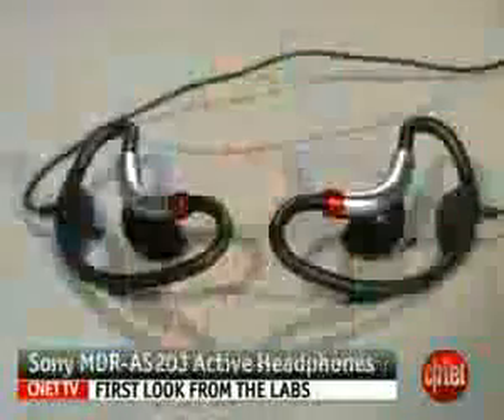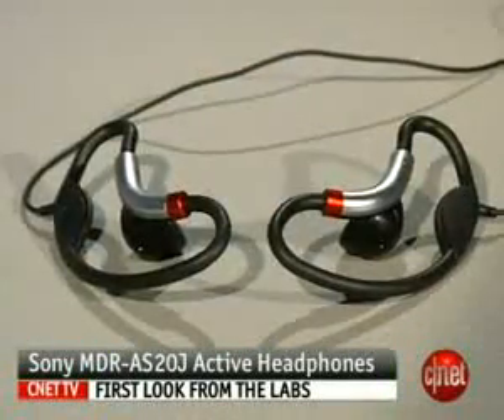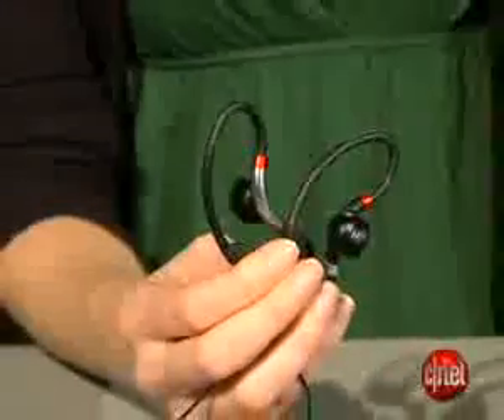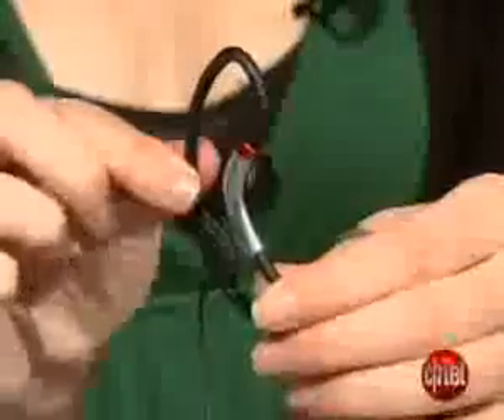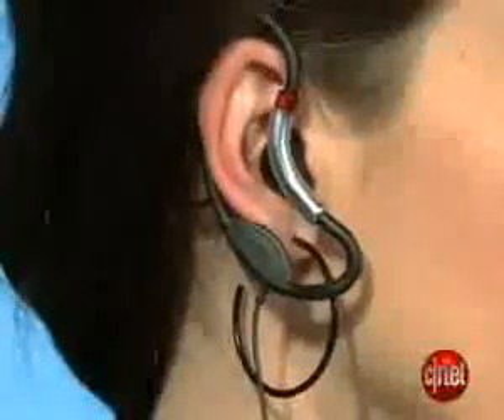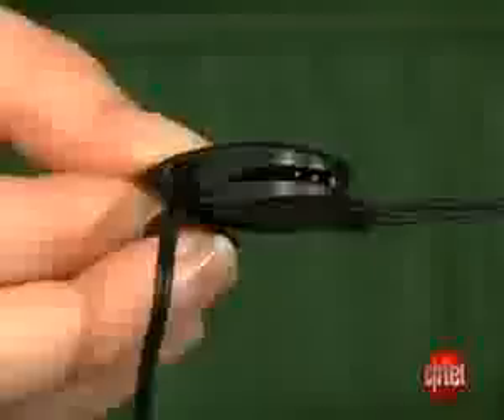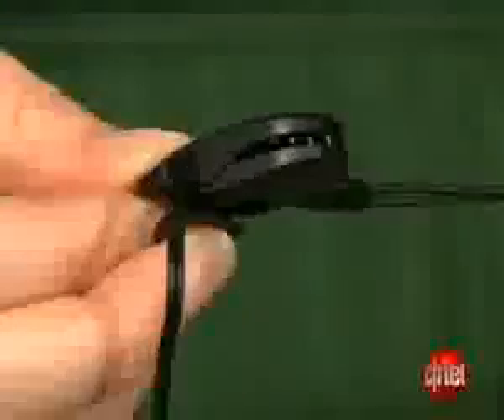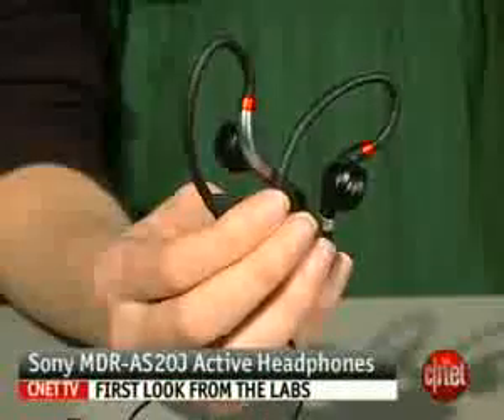Audifonos SONY MDR-AS20J #67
¿Te gustó? Cómpralo en MercadoLibre.